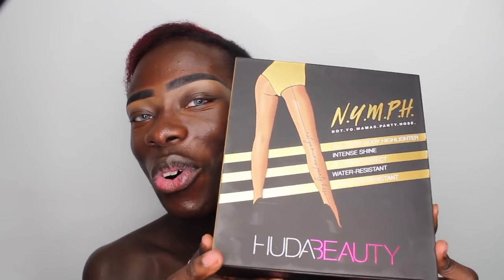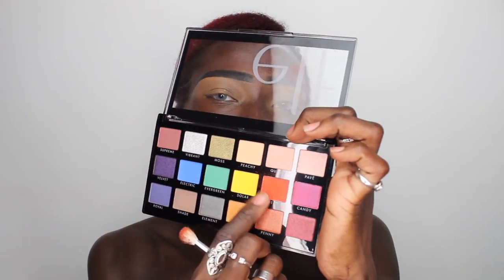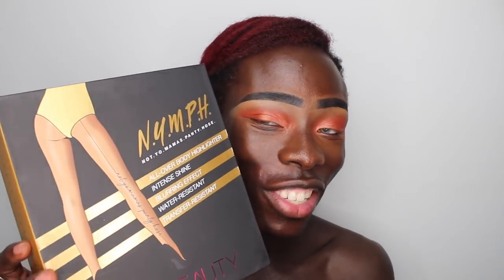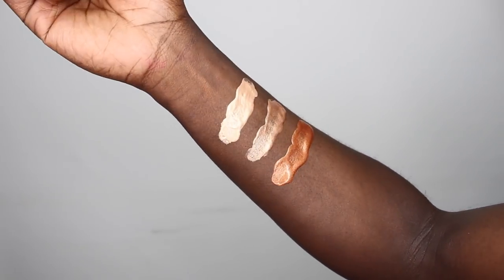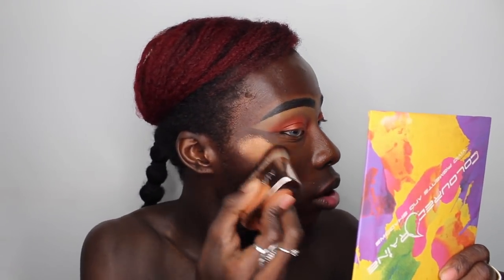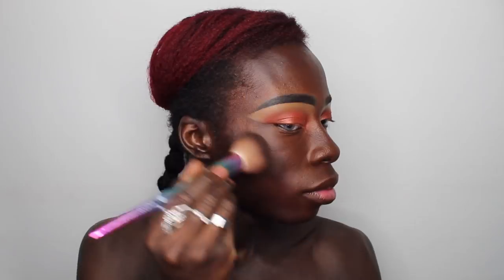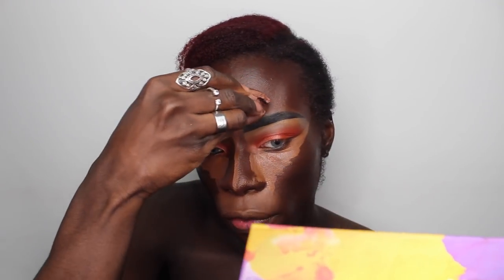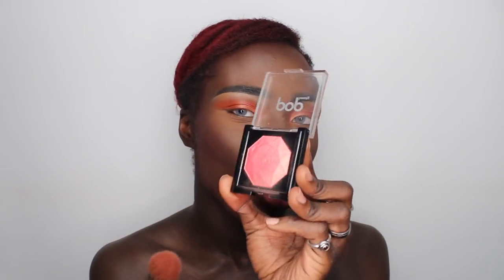NEW HUDA BEAUTY NYMPH LIQUID HIGHLIGHTERS | DARK SKIN REVIEW | WAY OF YAW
I couldn't wait to review the brand NEW Huda Beauty Nymph liquid highlighters. Her is my review showing you how it performs on a dark skin tone.

Products used:
Elf cosmetics 18 Hit wonders palette
DHC Super collegen mist
Huda Beauty Aurora Nymph highlighter
Illamasqua 18 Skin base foundation
Milk makeup tan flex concealer
Makeup forever 52 HD concealer
Tilt Makeup 120 foundation (contour)
Ben Nye Sienna & Ebony translucent powders
Pop beauty Coral crush highlighter
Makeup Forever Mix & Fix setting spray
My Lottie London gloss